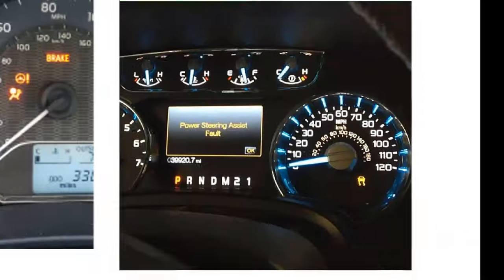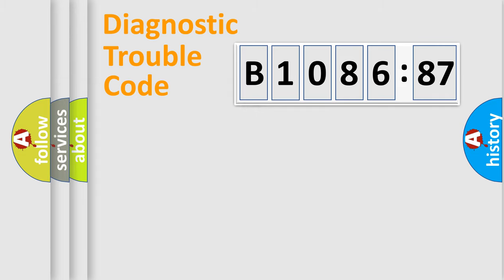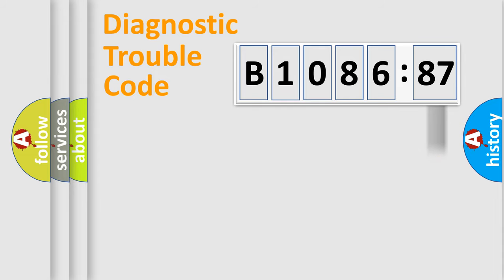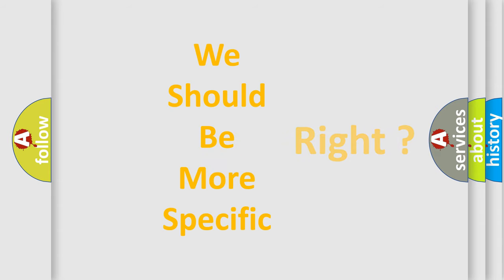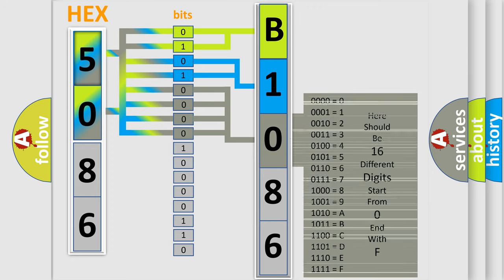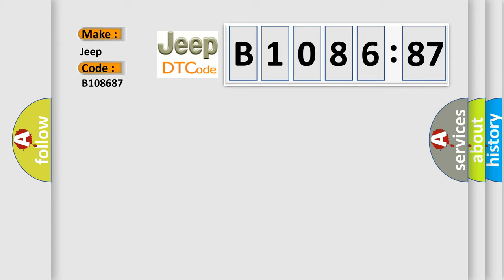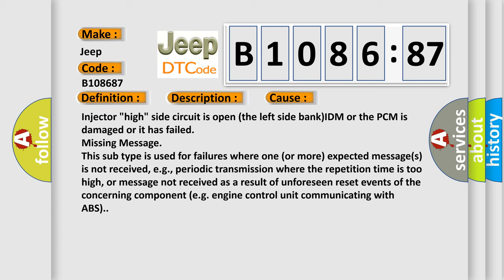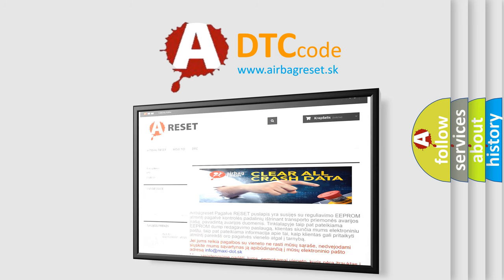DTC Jeep B1086-87 Short Explanation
Contents:
0:21 Basic DTC analysis according to OBD2 protocol standard.
1:48 Insight into programming
2:58 A diagnostically understandable description of the Diagnostic Trouble Code
3:05 Basic error definition

Make:
Jeep
Code:
B1086 87
Definition:
High Side Bank No. 2 (Left) Open
Description:
Engine started,and the PCM detected an open circuit condition on Injector Bank 2 (left bank).Note: The "high" side driver output function is to provide power to the proper bank based on a Fuel Delivery Command Signal (FDCS) and Injector Driver Module (I
Cause:
Injector "high" side circuit is open (the left side bank)IDM or the PCM is damaged or it has failed
Failure Type:
Missing Message